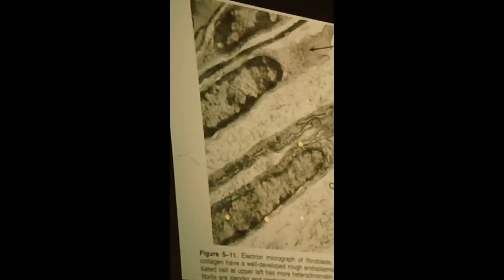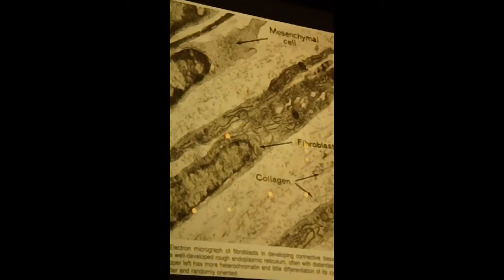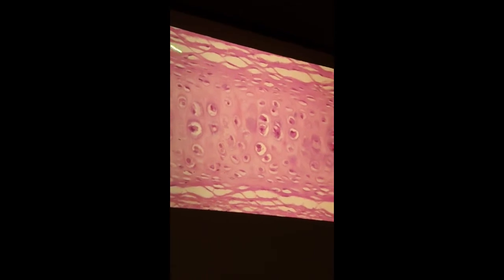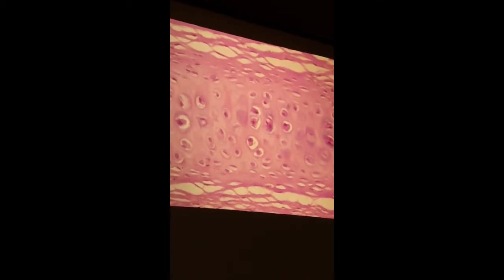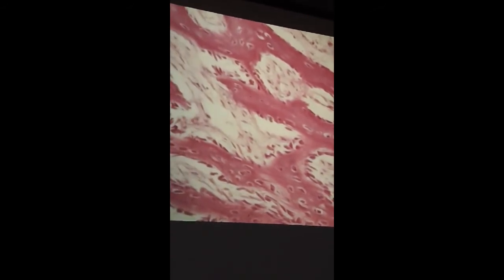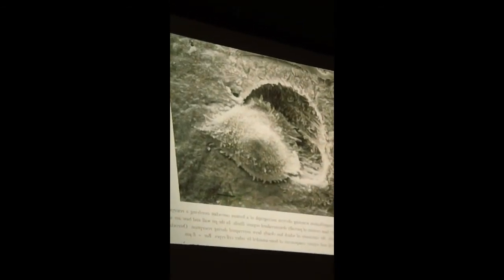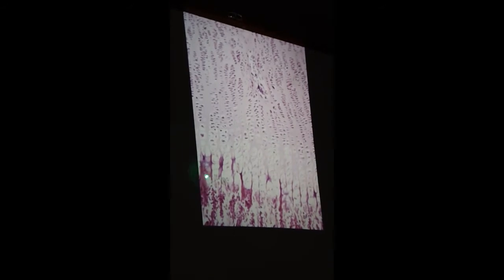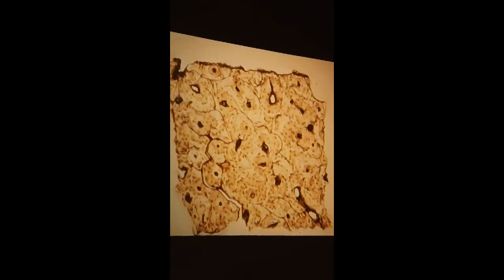Week 2 Slide Recap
Histology Week 2 Slide Recap of Cartilage & Bone